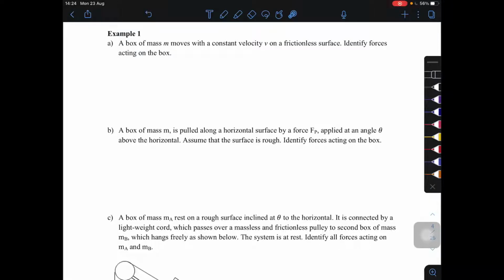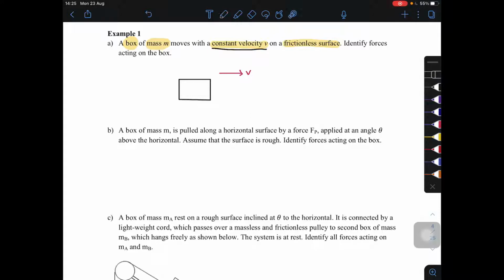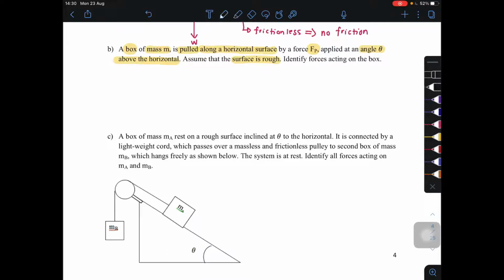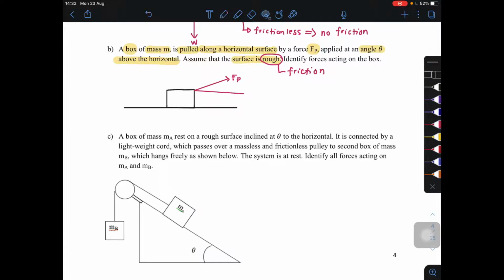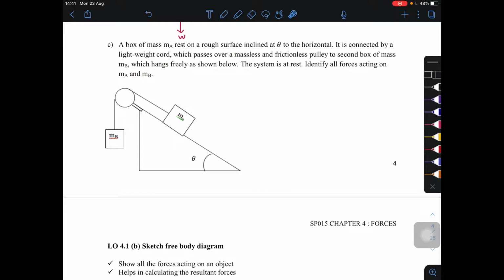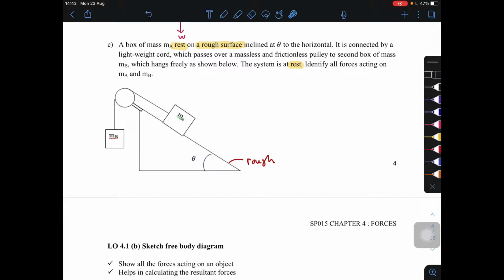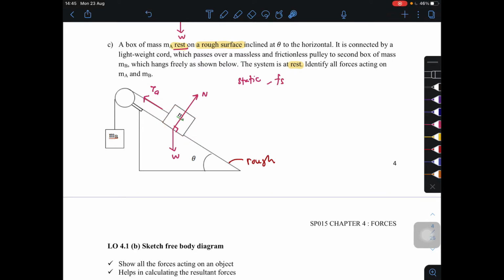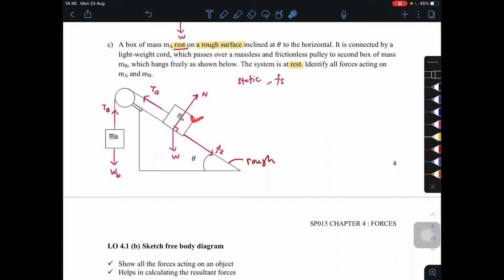4.1 Example 1